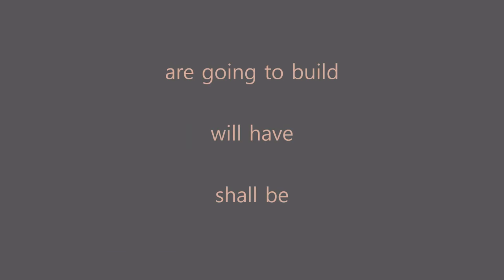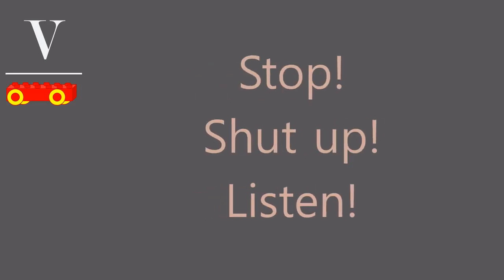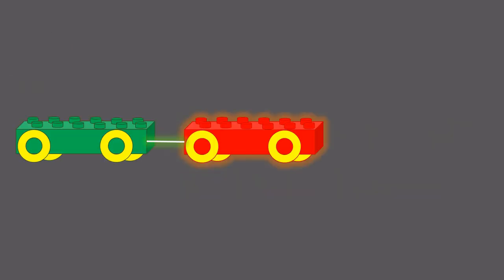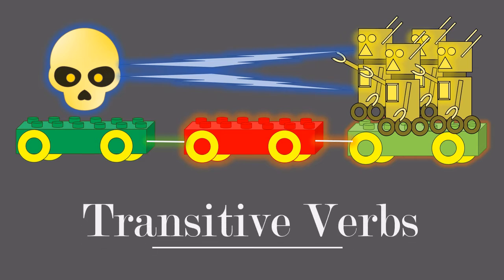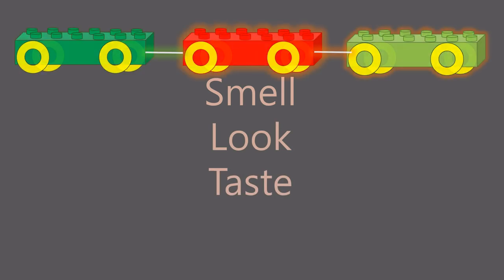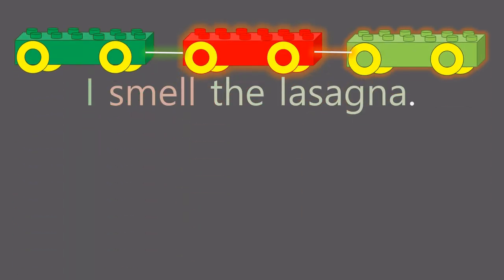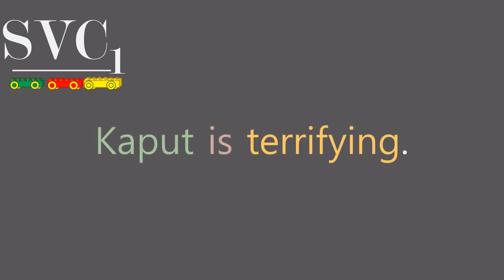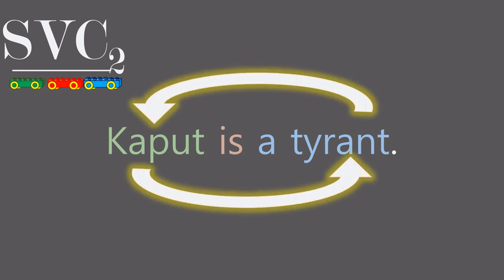Grammar Bites | Combining Verb Phrases & Building Sentences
We have already talked about how verb phrases are the powerhouse of the sentence and about how verb phrases are put together. In this video, we take a look at how verb phrases combine with other sentence components, like subjects, objects, and complements, to build simple sentences.

0:00 Introduction
0:10 Single Verb Phrases, Imperatives
0:35 Adding Subjects, Intransitive Verbs
1:12 Adding Objects, Transitive Verbs
2:31 Adding Subject Complements, Linking Verbs
4:05 Conclusion